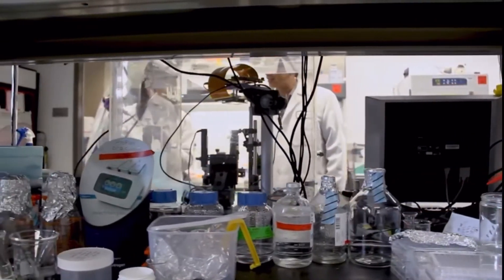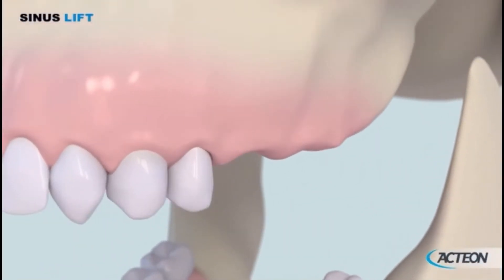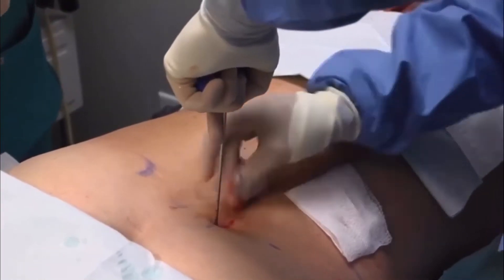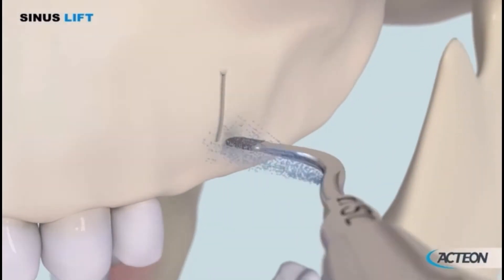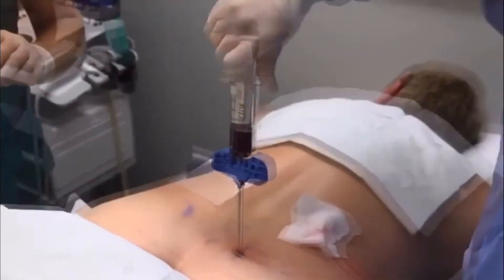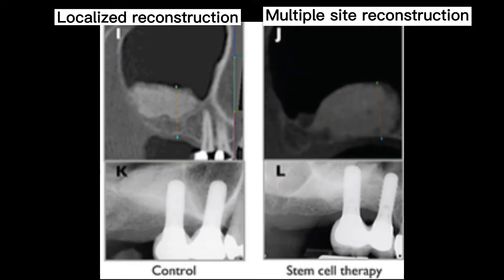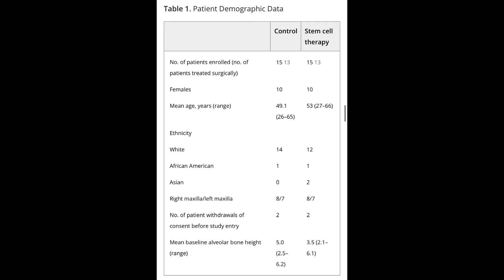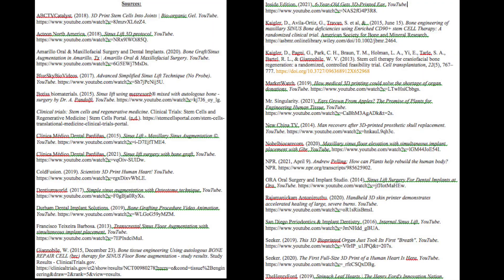Using Stem Cells with Dental Implants | Johns Hopkins JC Project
Johns Hopkins
Regenerative Medicine: JC Project
Bone engineering of maxillary sinus bone deficiencies using enriched CD90+ stem cell therapy
Daniel Badie; Summer 2021